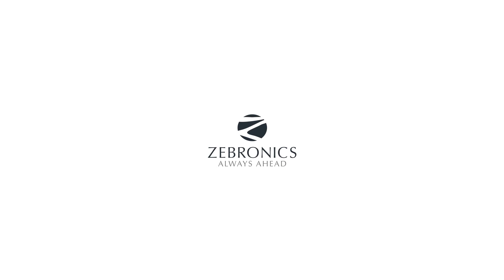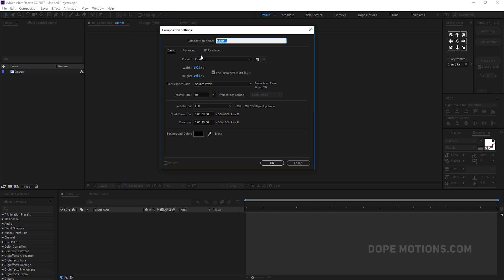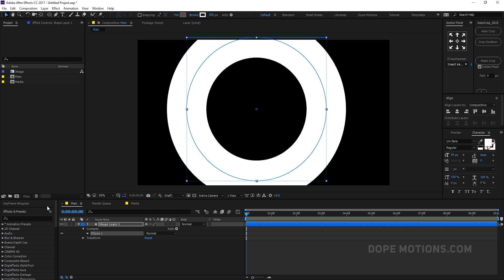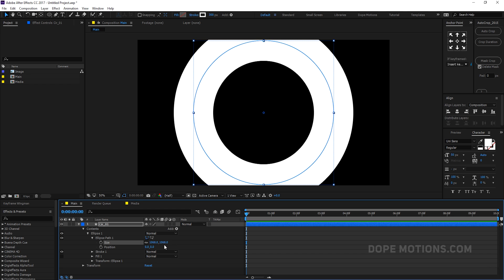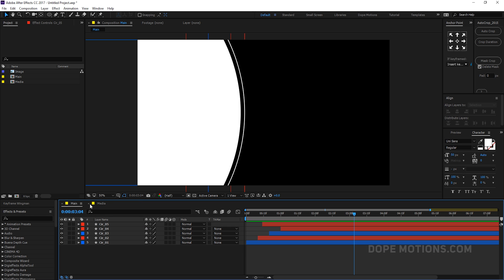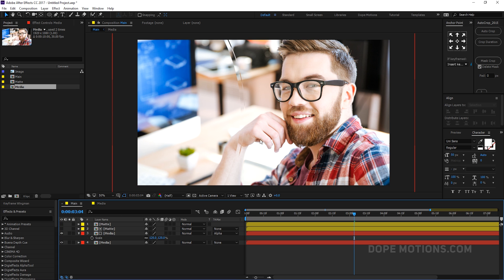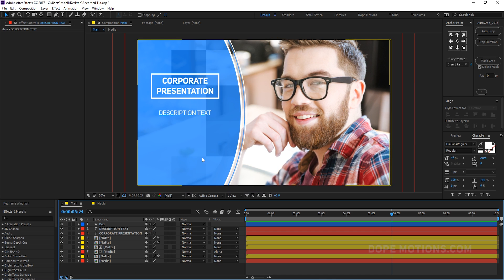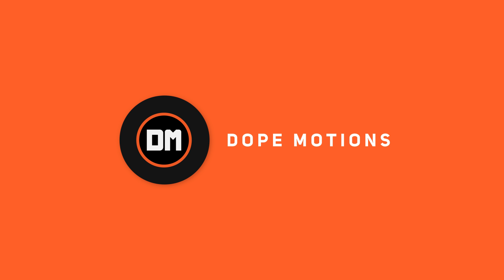Elegant Corporate Presentation Slideshow in After Effects - Complete After Effects Tutorial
Corporate Presentation Slideshow in After Effects - Complete After Effects Tutorial